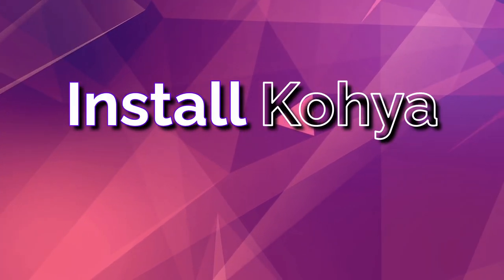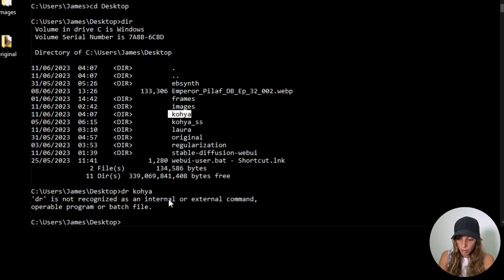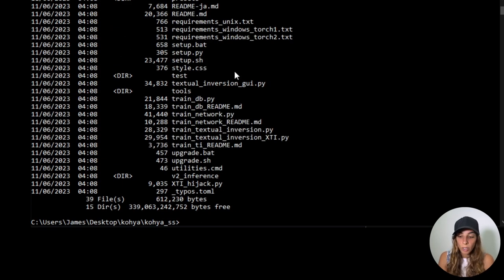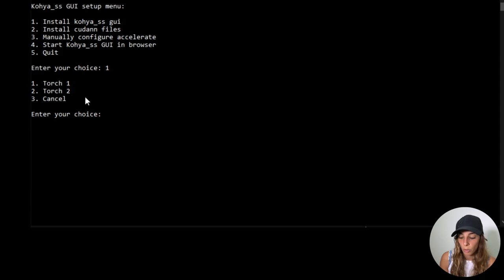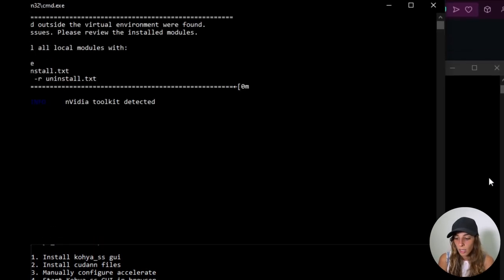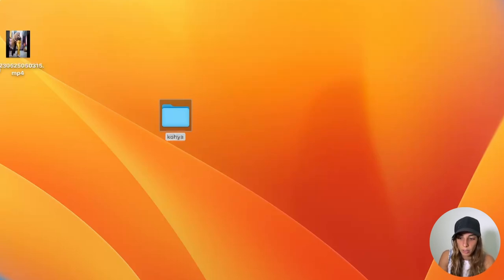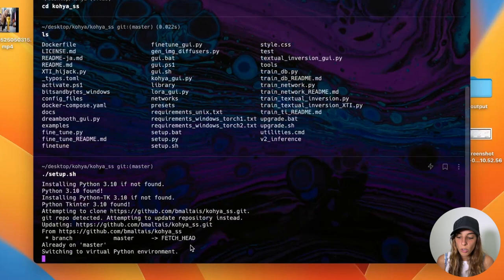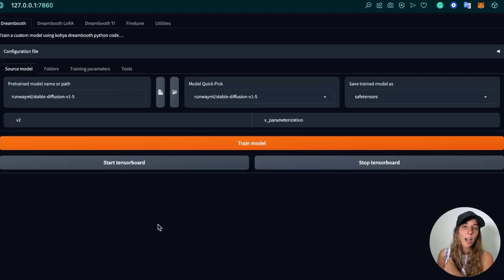Install Kohya on Windows and Mac! Quick & Easy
In this quick and easy tutorial, we guide you step-by-step on how to install Kohya locally on your Windows or Mac system.

📣📣📣I have just opened a Discord page to discuss SD and AI Art - common issues and news - join using the

00:32 Install Kohya ss on Windows
04:47 Install Kohya ss on Mac